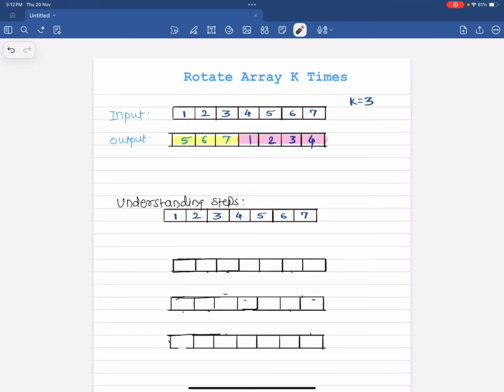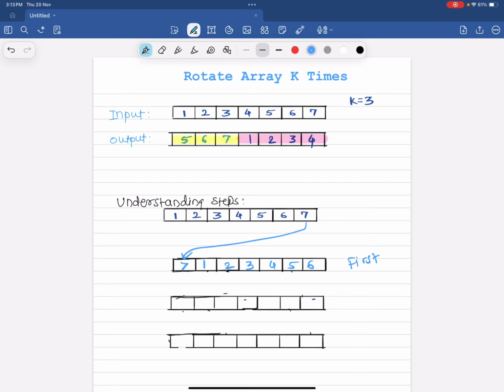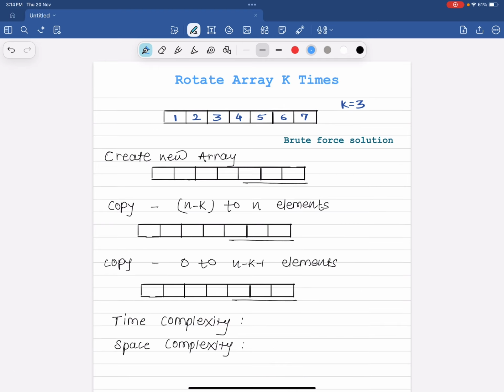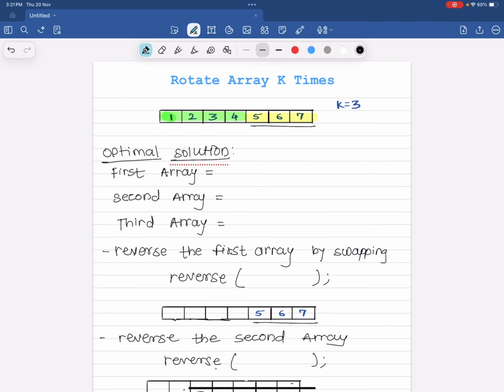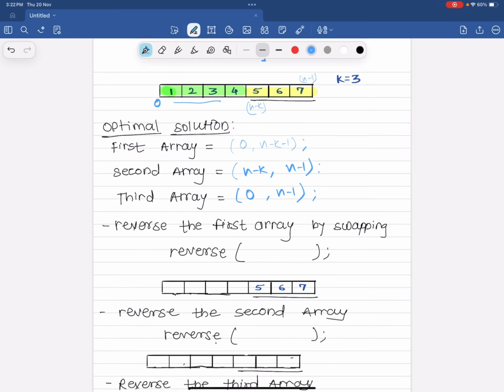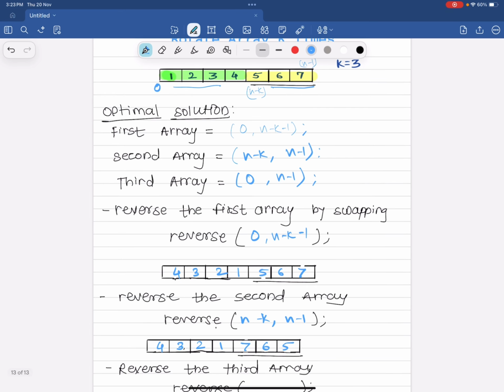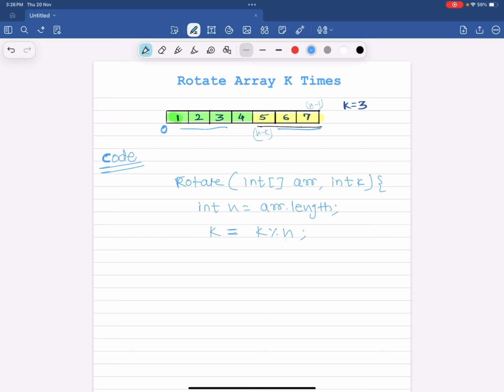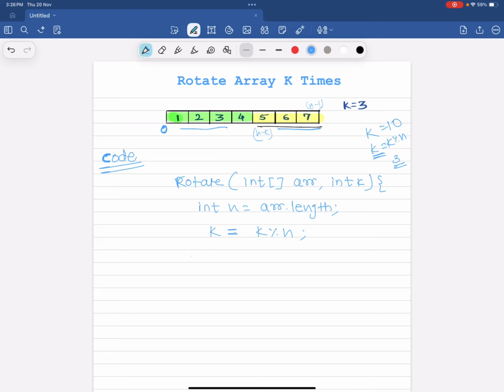Rotate Array K Times Explained!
Rotate Array K Times using reversal algorithm - The fastest O(n) method!
In this video, We are looking into:

- What is rotating array means
- The Brute force vs Optimal approach
- Reversal algorithm
- Java Code
- Time and space complexity
- Step by step visuals

Perfect for
 - Coding interviews
- DSA Learner’s
- Competitive Programming
- LeetCode practice
- Student learning arrays